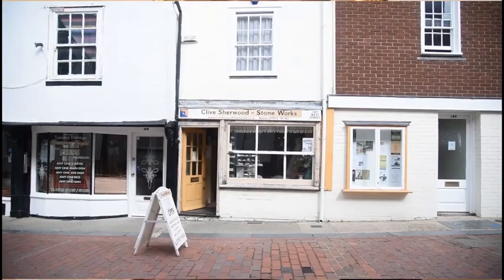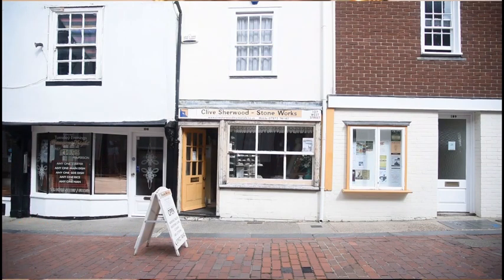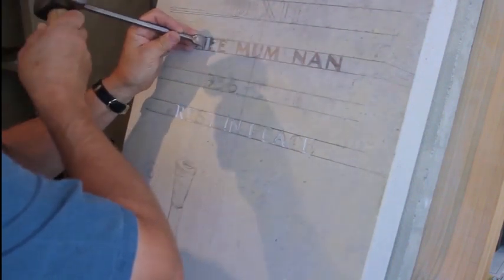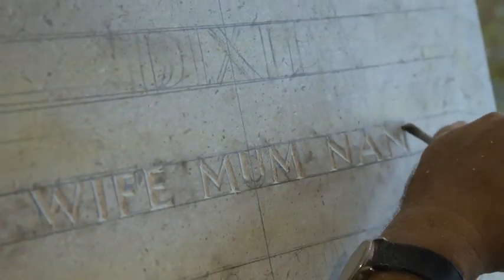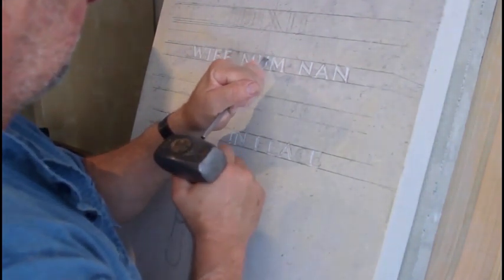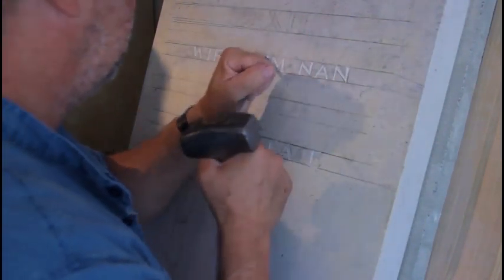Meet Clive Sherwood: Master Stonemason and Harmonica Player in Faversham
Clive Sherwood is a talented stonemason with a passion for both his craft and music. He has honed his skills over many years and is known for his high-quality work and attention to detail. In addition to his work as a stonemason, Clive is also an avid musician and loves nothing more than playing the harmonica. His skill on the instrument is widely respected, and he often performs at local events and gatherings.

Clive has a shop in the charming town of Faversham, which he loves for its rich history and friendly community. He is proud to be a part of this tight-knit community and takes great pride in his work, always striving to create pieces that will last for generations to come. Whether he's working on a new stone project or performing with his harmonica, Clive is a true artist who brings joy and beauty to those around him.